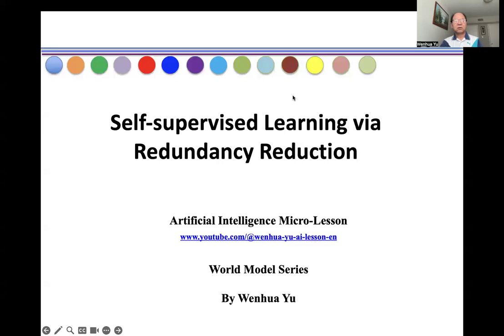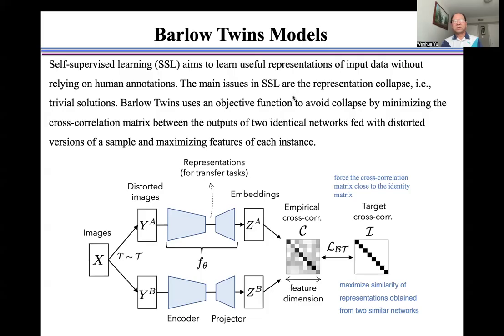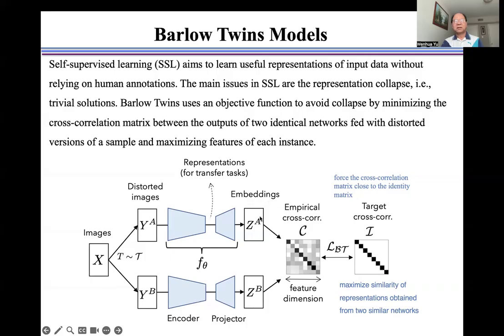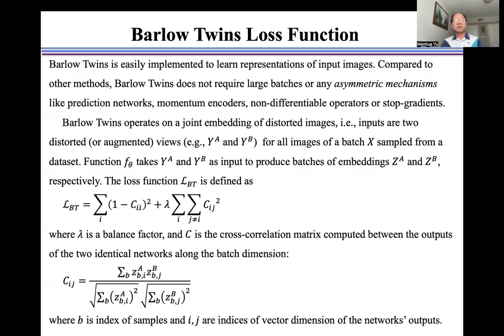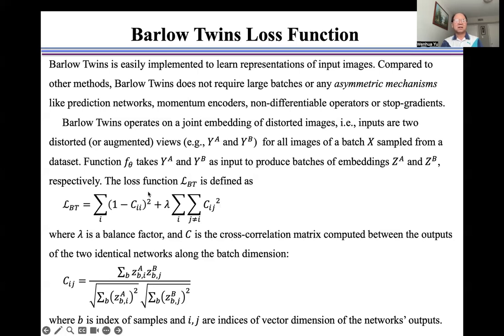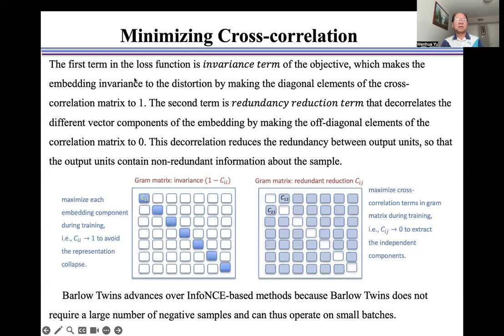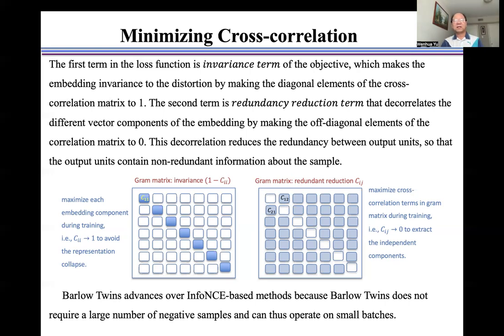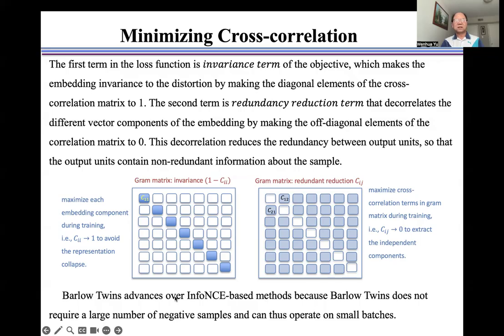Barlow Twins: Self-supervised Learning via Redundancy Reduction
Barlow Twins is a self-supervised learning method that uses an objective function to avoid collapse by minimizing the cross-correlation matrix between the outputs of two identical networks fed with distorted versions of a sample and maximizing features of each instance. This video introduces a new loss function to train self-supervised learning models.